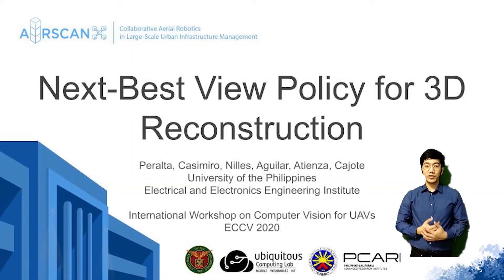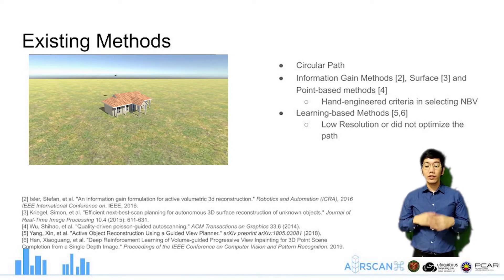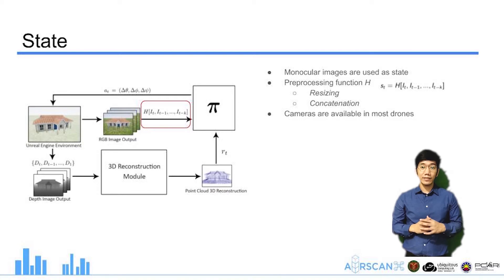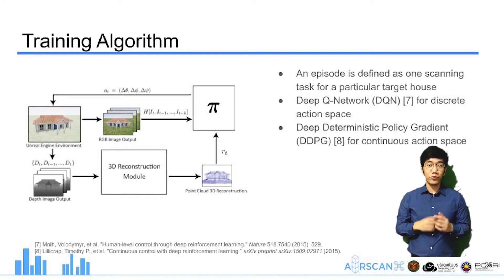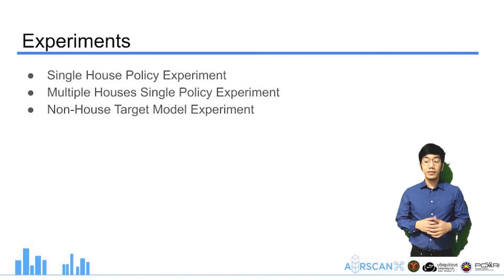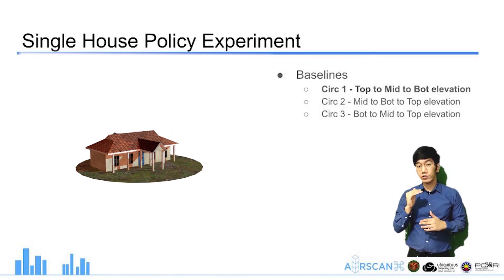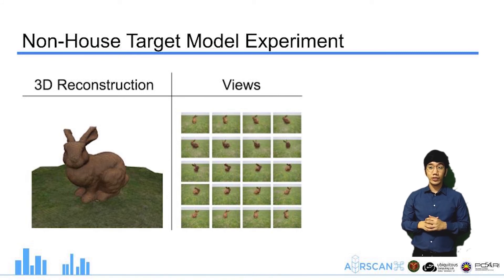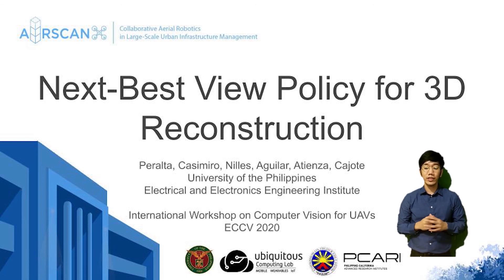ScanRL: Next-Best View Policy for 3D Reconstruction (ECCV 2020 Workshops)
Manually selecting viewpoints or using commonly available flight planners like circular path for large-scale 3D reconstruction using drones often results in incomplete 3D models. Recent works have relied on hand-engineered heuristics such as information gain to select the Next- Best Views. In this work, we present a learning-based algorithm called

Scan-RL to learn a Next-Best View (NBV) Policy. To train and evaluate the agent, we created Houses3K, a dataset of 3D house models. Our experiments show that using Scan-RL, the agent can scan houses with fewer number of steps and a shorter distance compared to our baseline circular path. Experimental results also demonstrate that a single NBV policy can be used to scan multiple houses including those that were not seen during training. The implementation code and Houses3K dataset is available